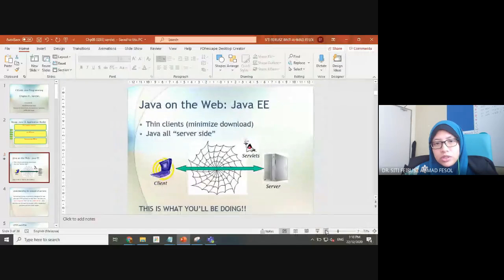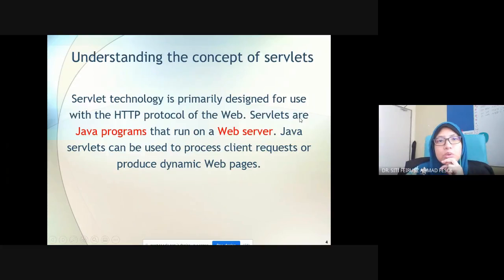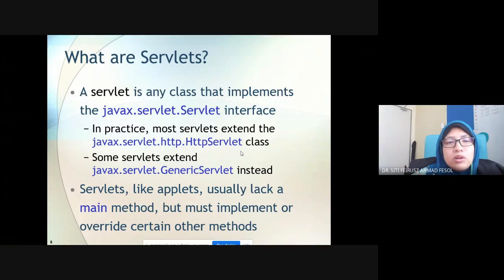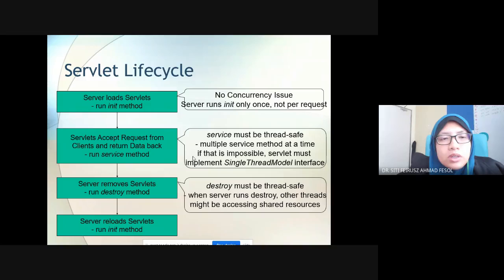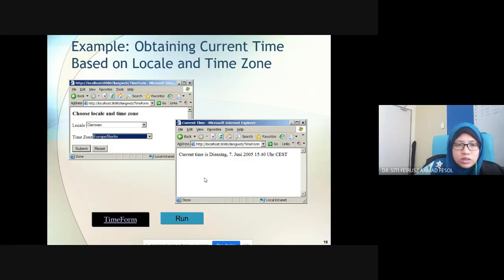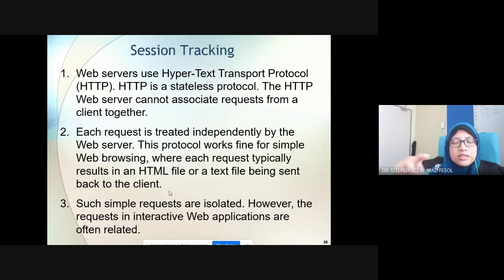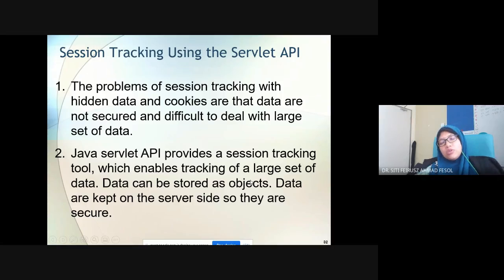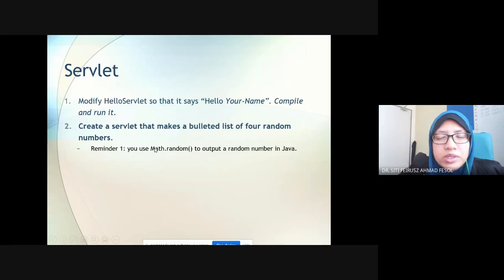ODL Week 10 - Java EE Servlet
ODL Week 10 - Java EE Servlet for CSC444.